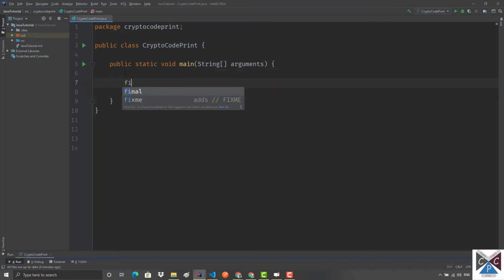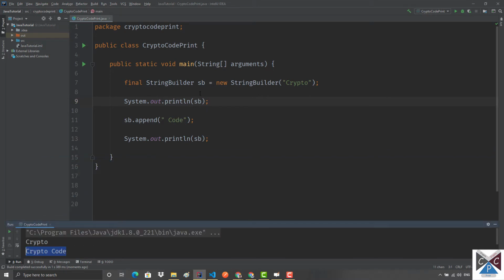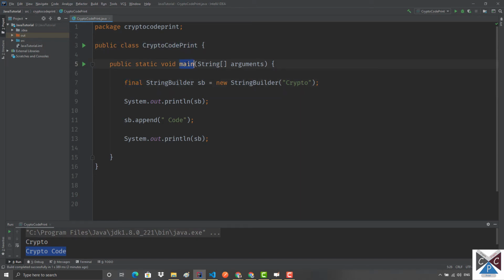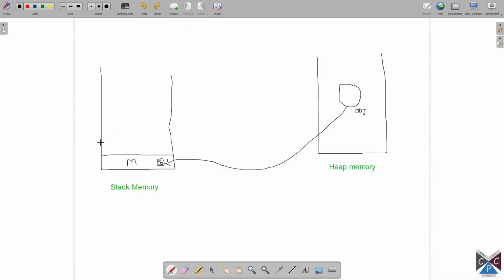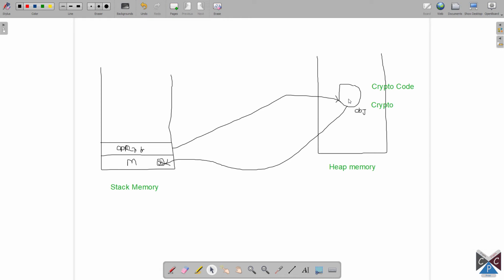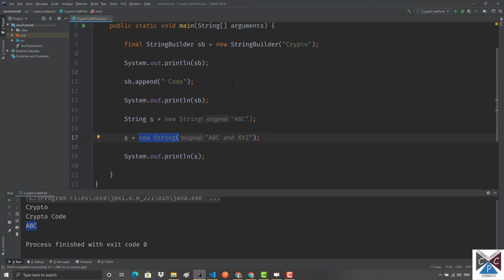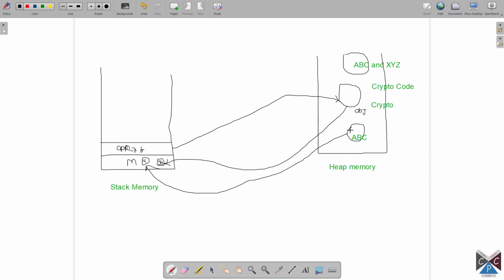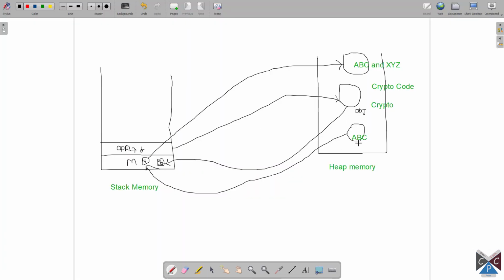Final vs Immutability | Crypto Code Print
We will understand, What is final variable and final keyword? what is immutability of objects with memory diagram of heap and stack in JVM. Difference between final reference variable  and why final keyword does not ensure immutability of object we can change the value of object but we can not assign new reference memory block to final variable.